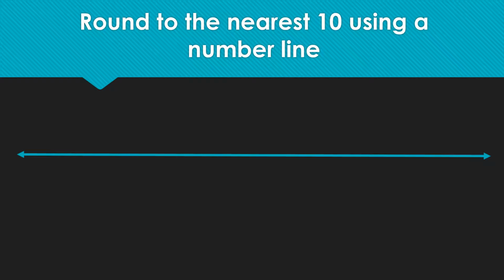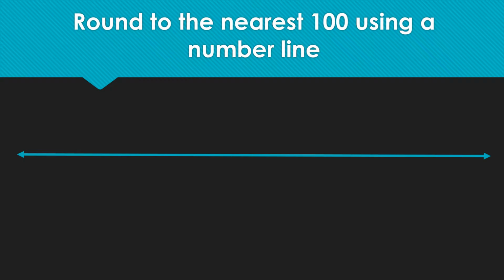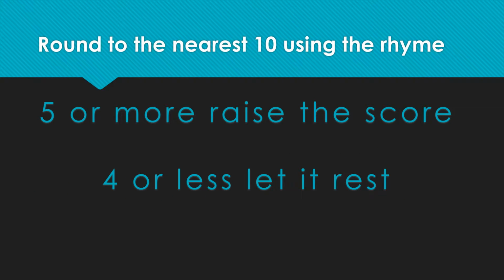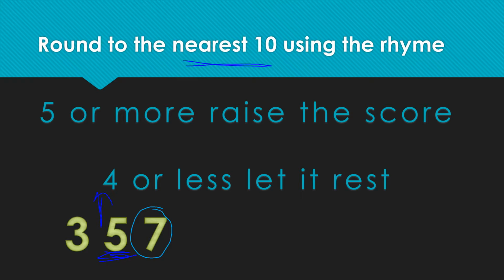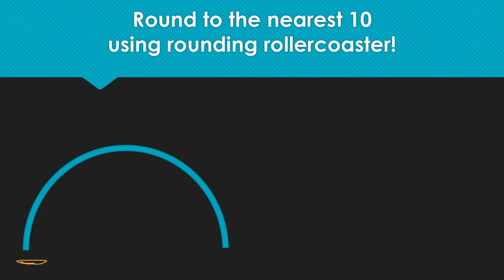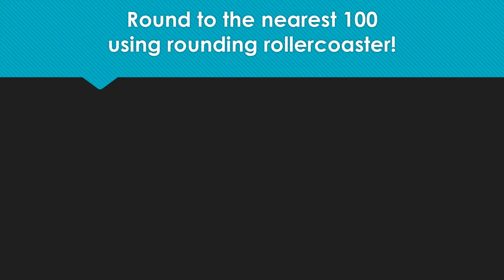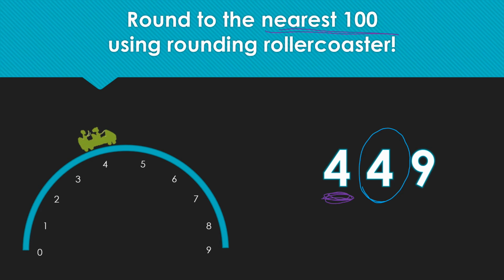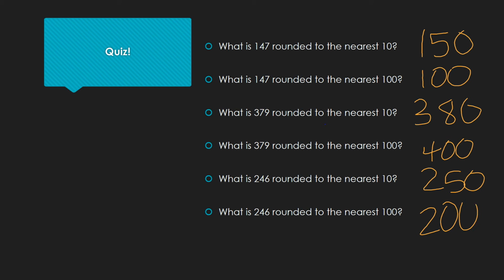Rounding to the Nearest 10 and Nearest 100